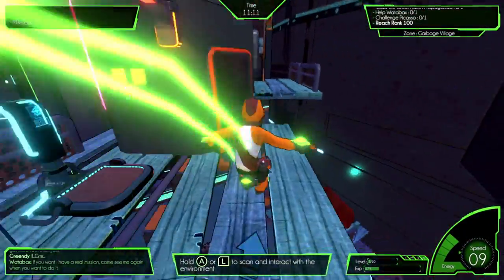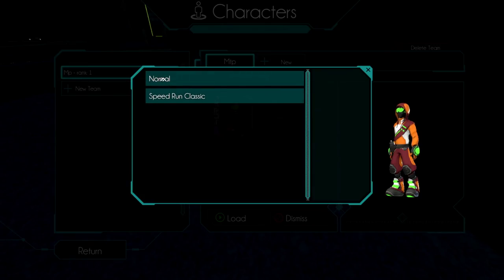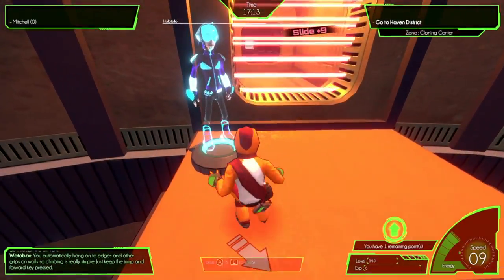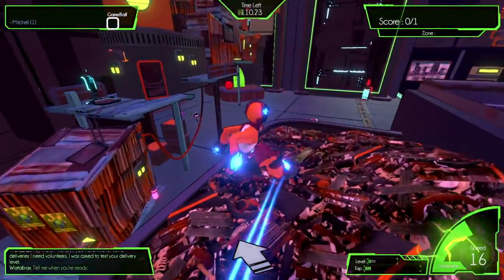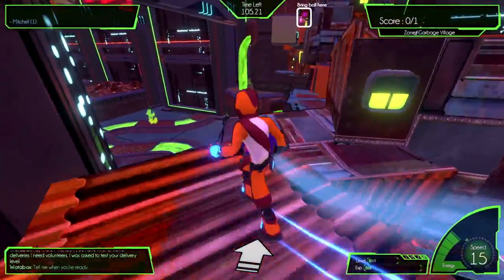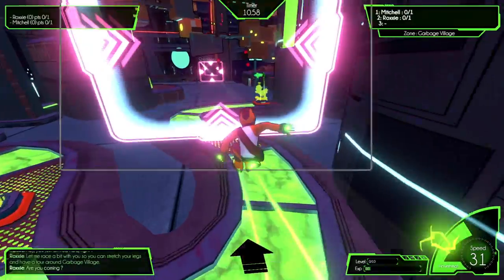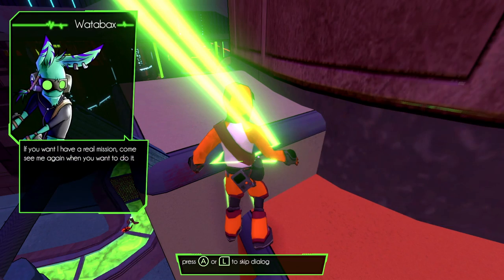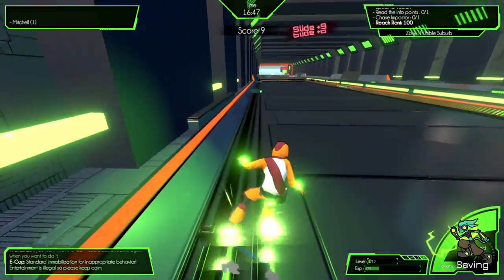Hover: Revolt of Gamers (Nintendo Switch) Review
Check out our review of this Jet Set Radio-like game that has been in development for quite some time.